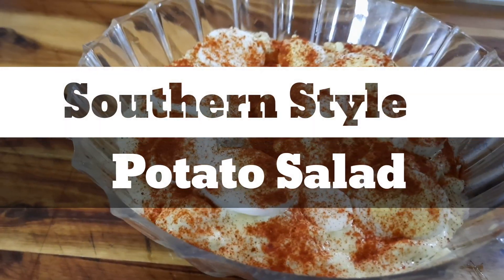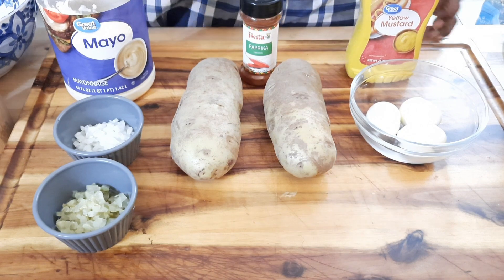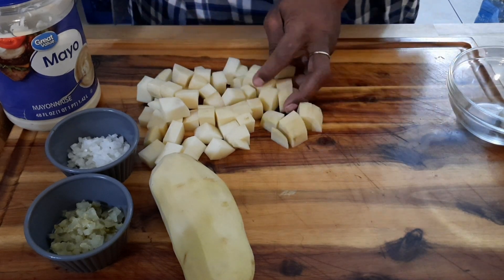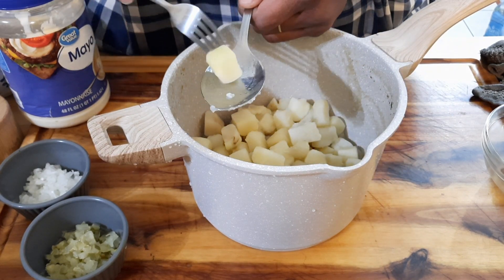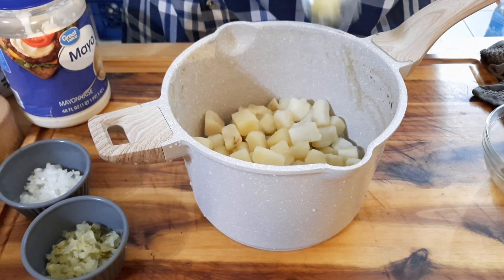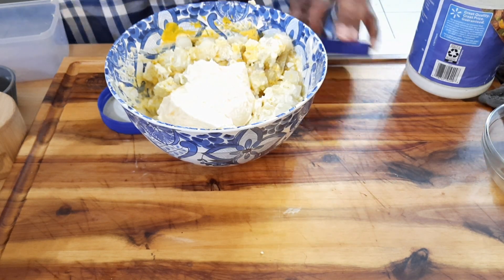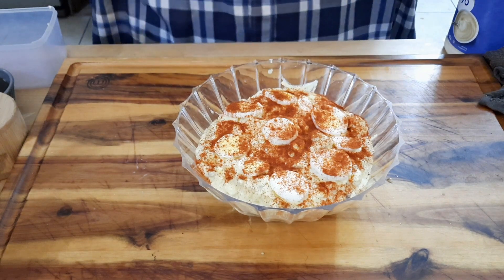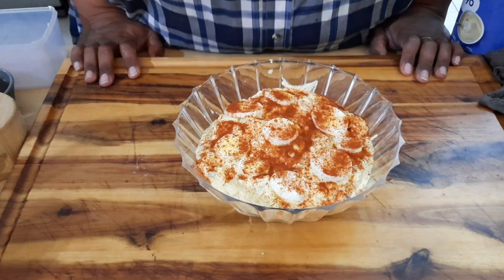My Southern Style Potato Salad Recipe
Southern Style Potato Salad the Old School way recipe | Easy Recipe - If you're looking for a very easy to follow Recipe for Potato Salad then look no further!

Southern Style Potato Salad Ingredients
5 - 6 Russet Potatoes peeled and cut into thirds
1 Yellow Onion, diced
5 - 6 Hard Boiled Eggs, peeled
2 - 3 pickles, diced
1 - 2 cups Mayo of your choice
1 tsp - 3 tbsp Yellow Mustard
1 tsp Smoked Paprika for garnish

blackheritage KC's Amazon Online Store (My Favorite Cooking Essential)